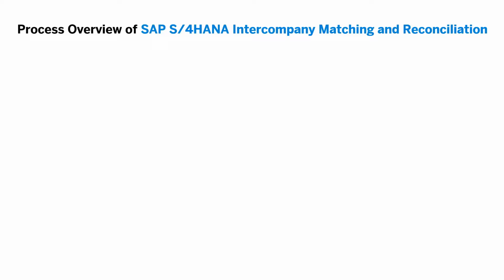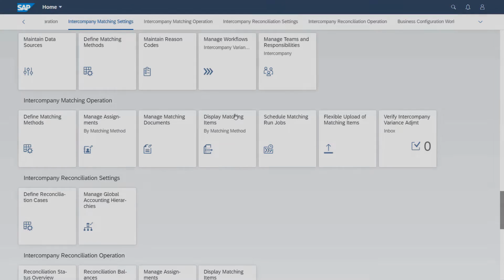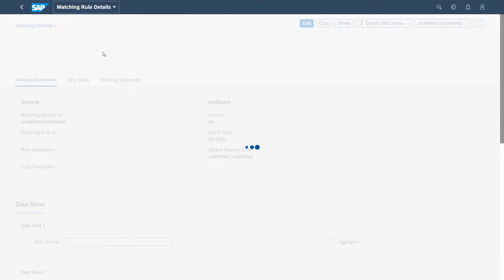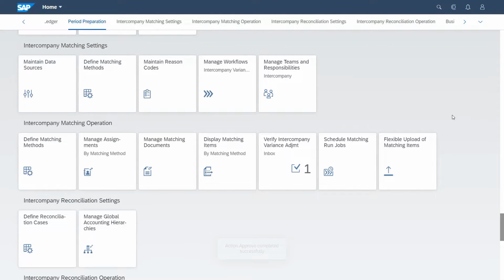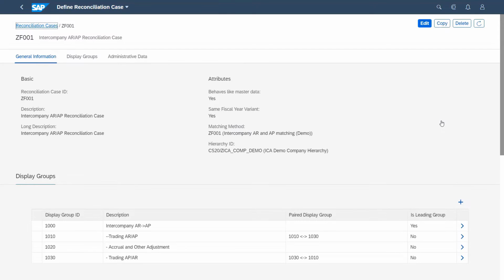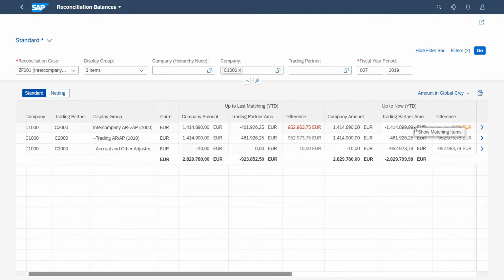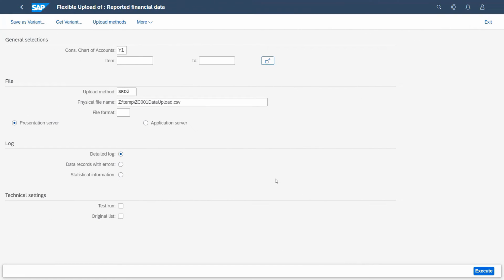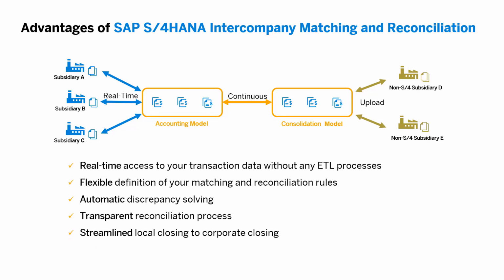Advanced Intercompany Matching and Reconciliation in SAP S/4HANA Cloud 1908 and SAP S/4HANA 1909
The video shows how to use the Intercompany Matching and Reconciliation solution, from running document matching, checking matching results, making and approving adjustment postings, to viewing reconciliation reports and drilling through to their matching items and original documents. (for SAP S/4HANA).

You can also see more how-to videos for Finance in SAP S/4HANA Cloud at the Video Library for Finance